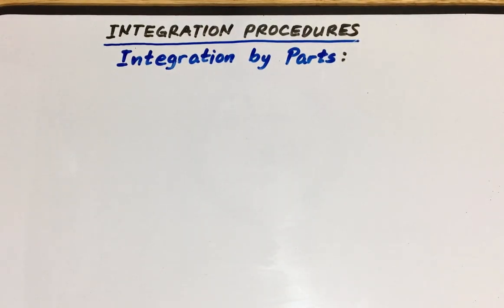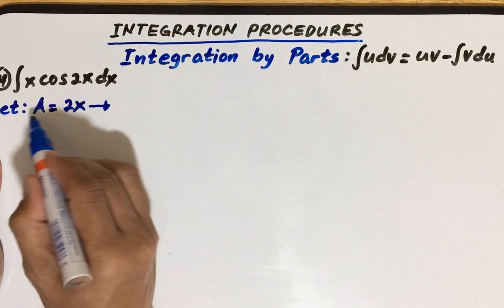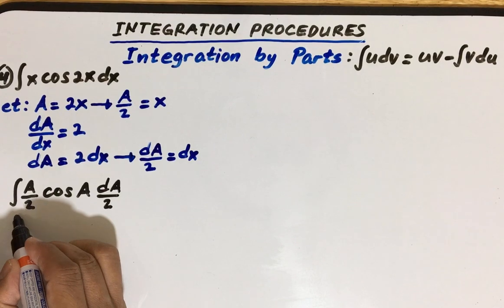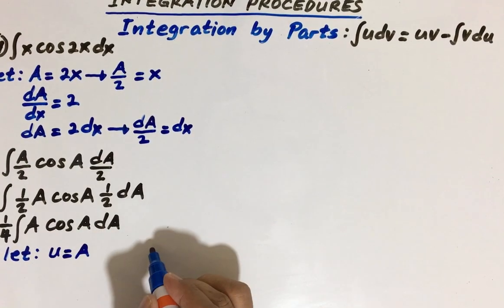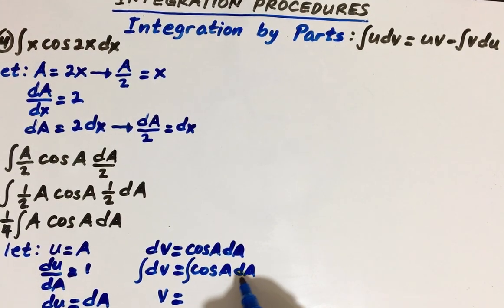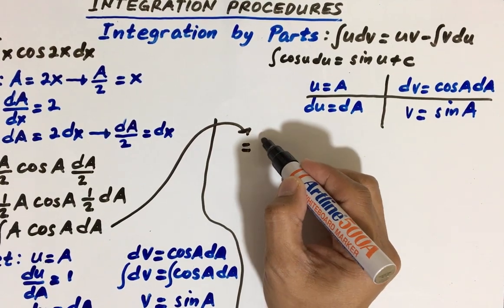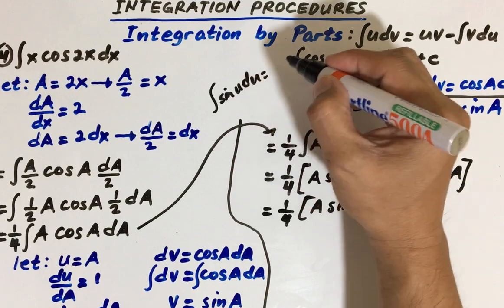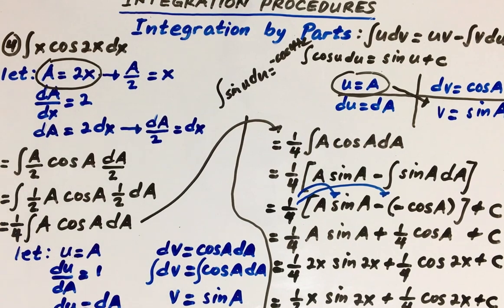INTEGRATION PROCEDURES PART 1: INTEGRATION BY PARTS - Example # 4a